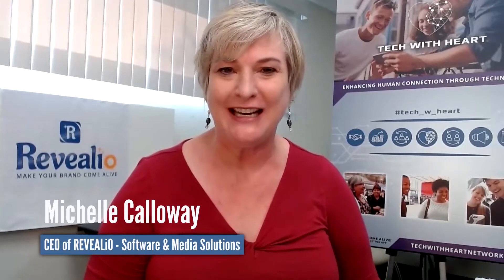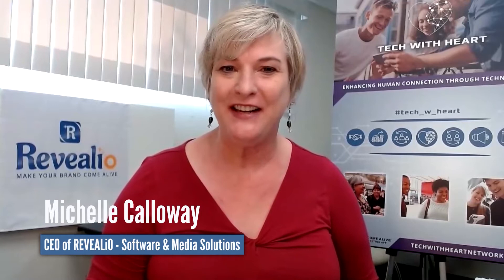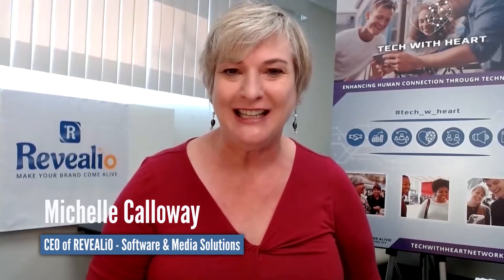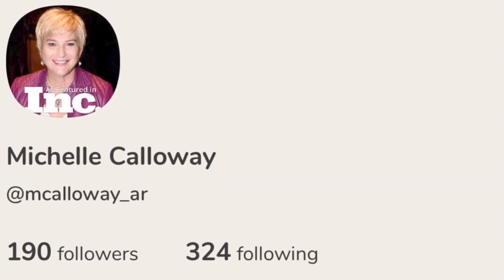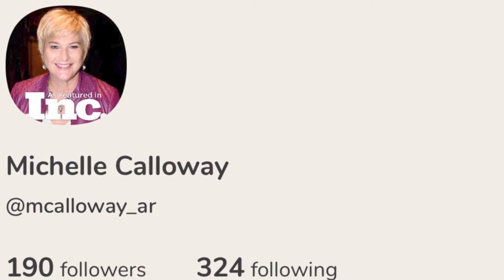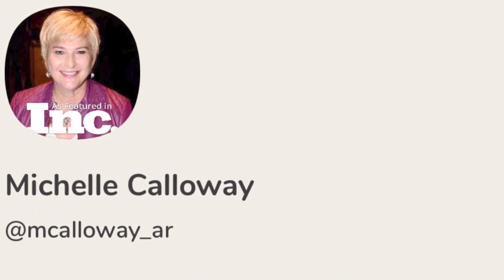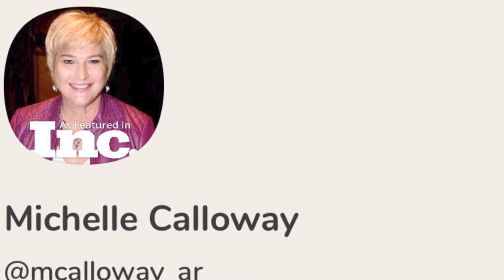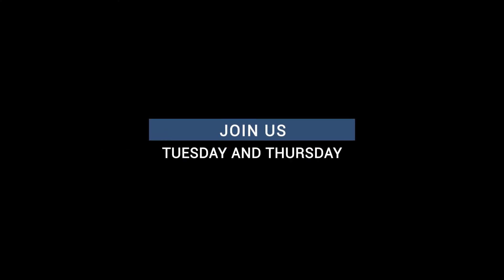Selecting Your Clubhouse Profile Picture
The picture you use for your Clubhouse profile pic should be up-to-date, and focused on your face.
You can jazz up the frame for your profile picture help you stand out and “shine.”
Is not recommendable to change your picture often, because people will begin remembering your profile picture based upon what they heard you say in previous rooms.
You make a name for yourself and your profile picture at the same time.